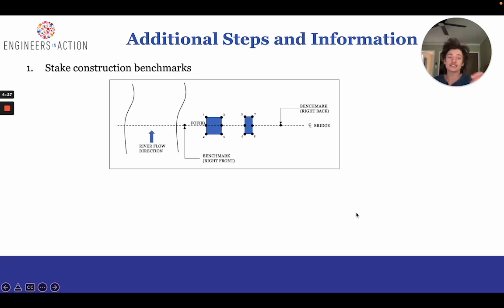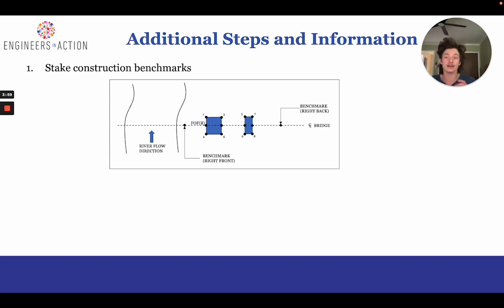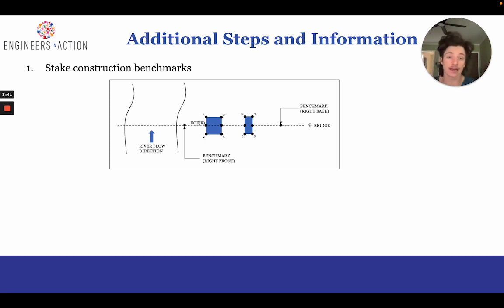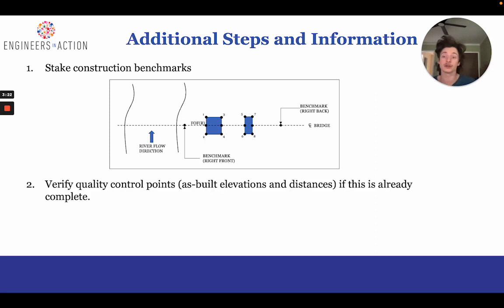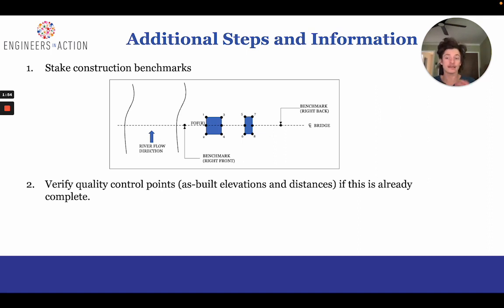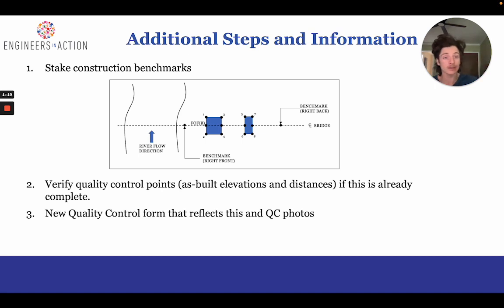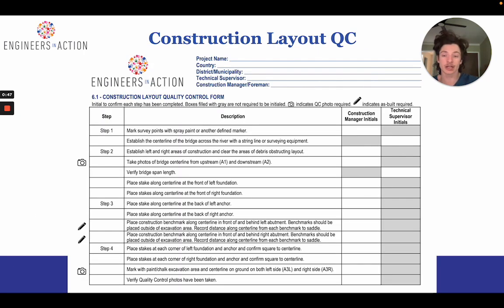BP311 - Construction Layout 2